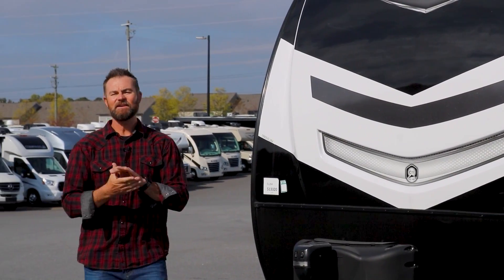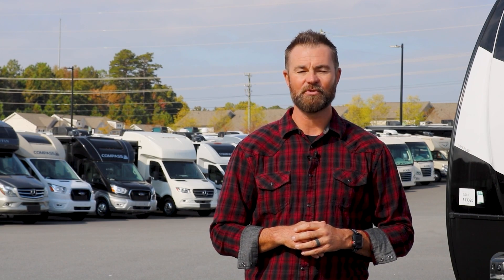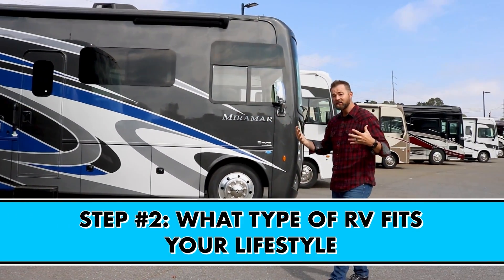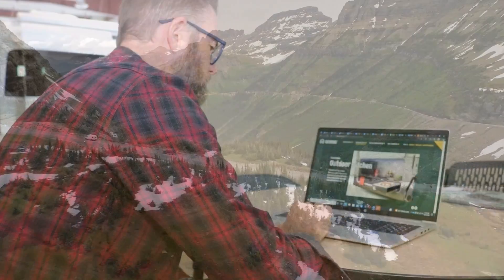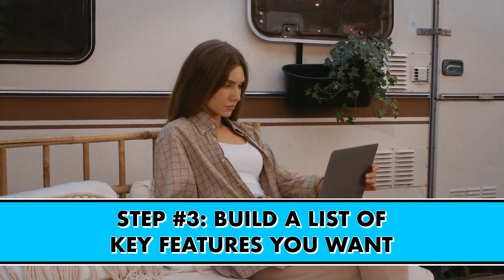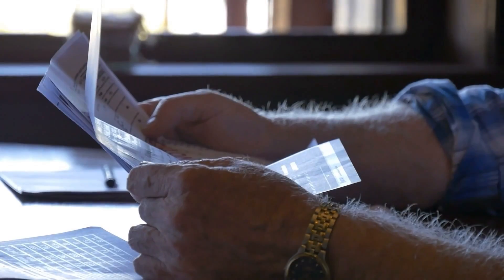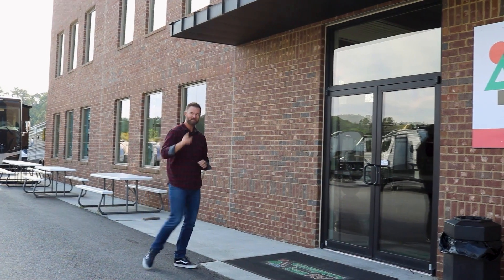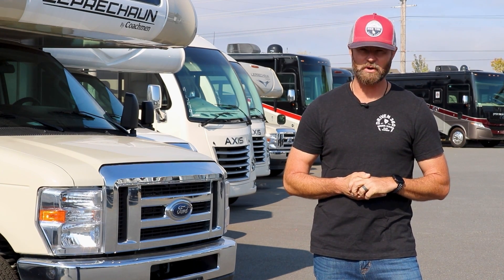Mike Caudill's RV Dealership Tips Part 1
Mike Caudill shares his tips for having a great RV dealership experience.